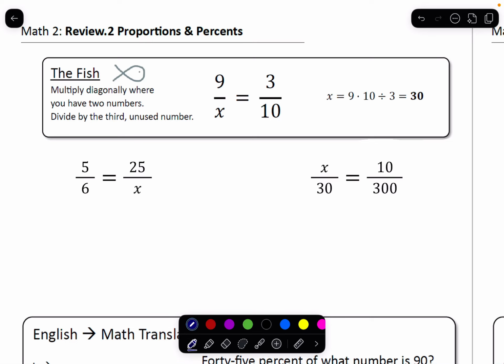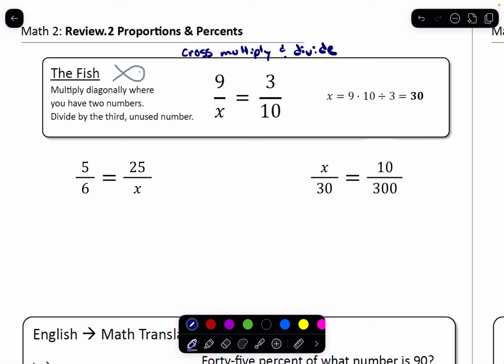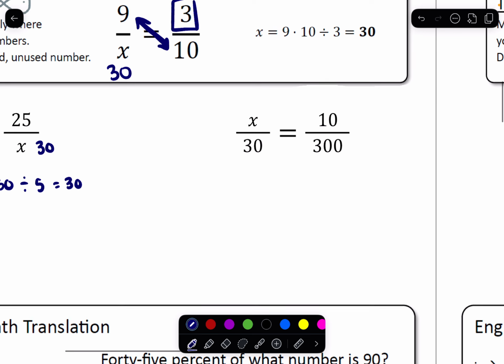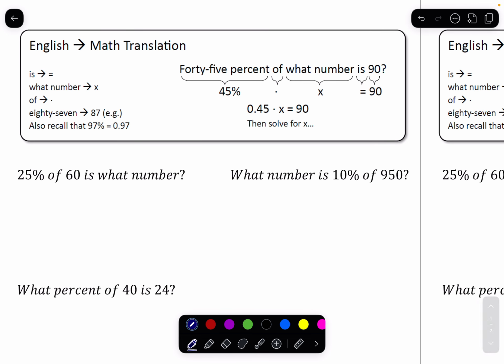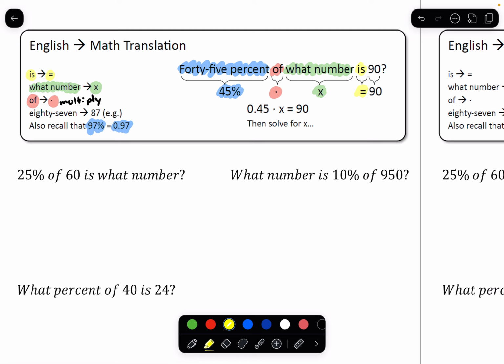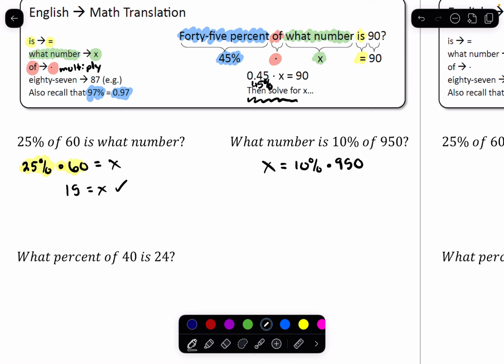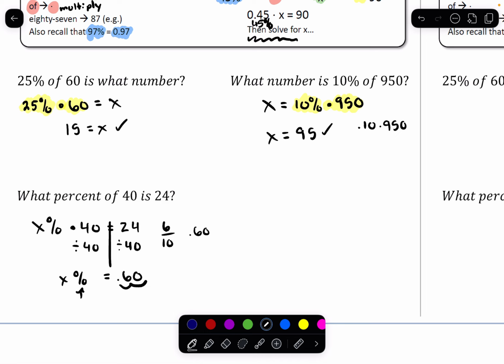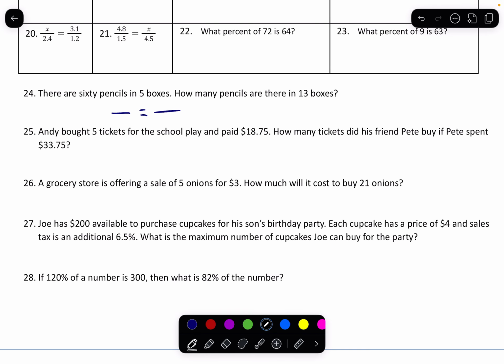R2 - Proportions and Percents (R5 DM)